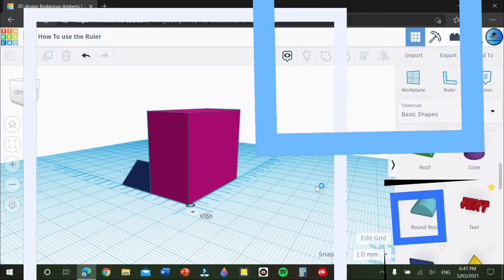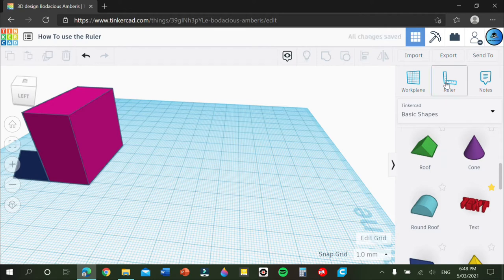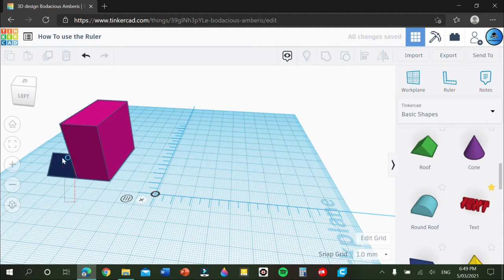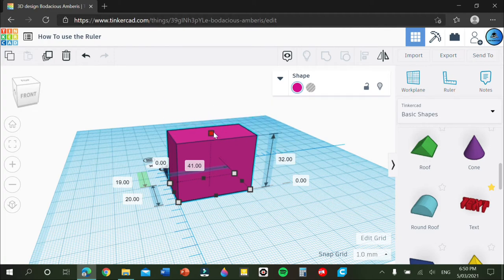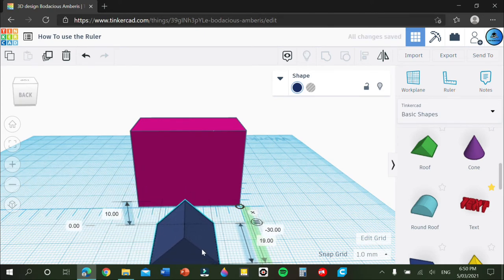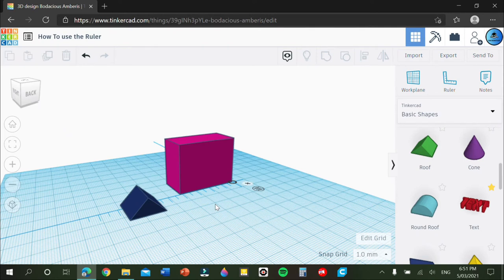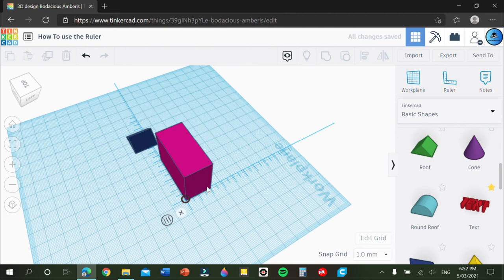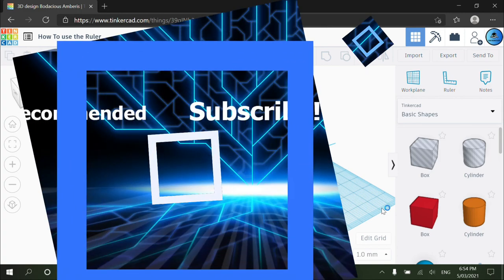How To | Effectively use the ruler tool in Tinkercad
- Rainbow Youth
- Black Goldie
- Chapman Run